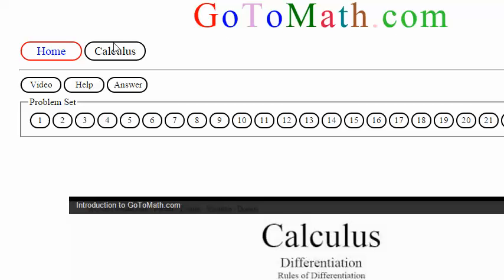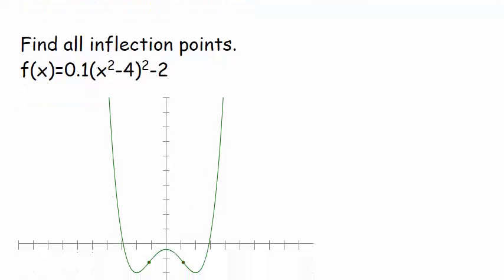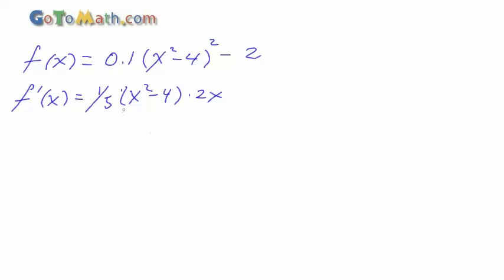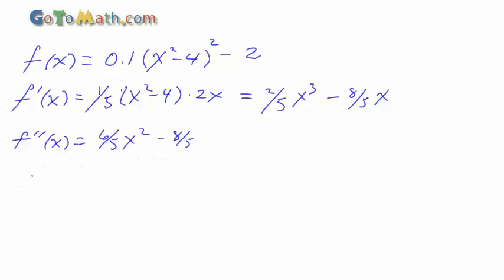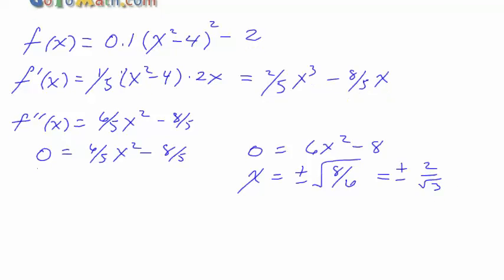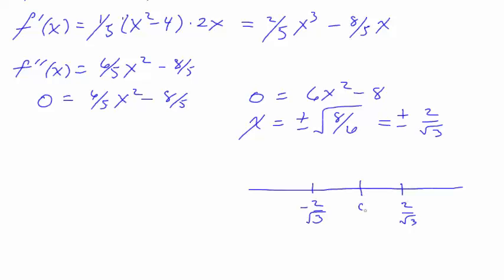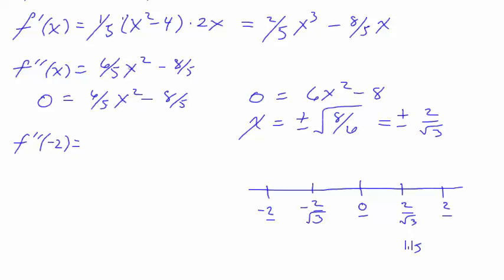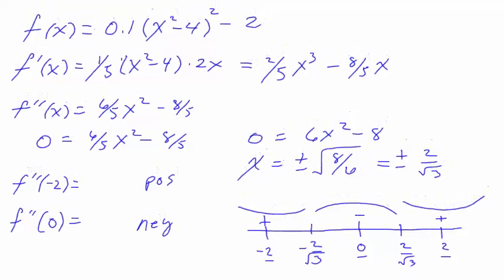Calculus 1 Concavity and The Second Derivative Test b8p2